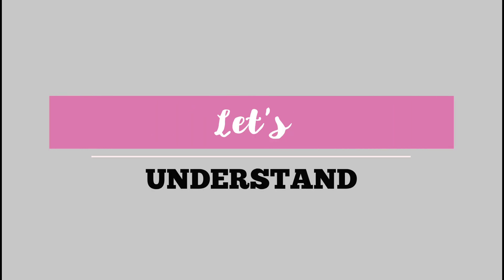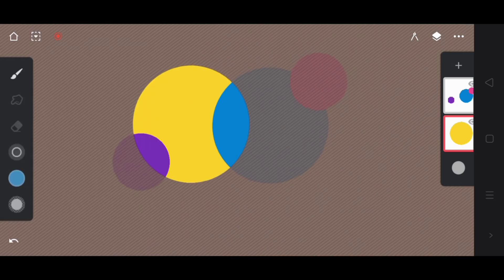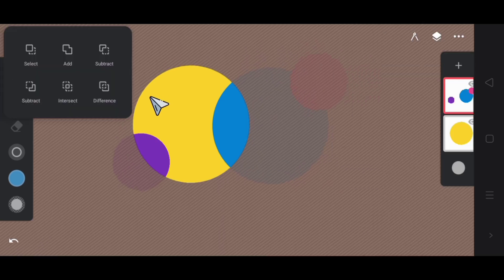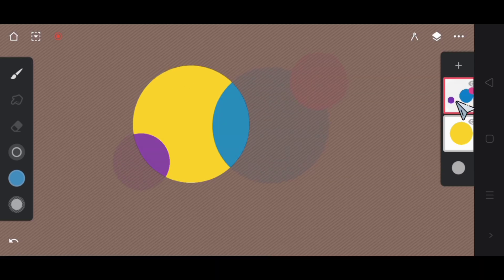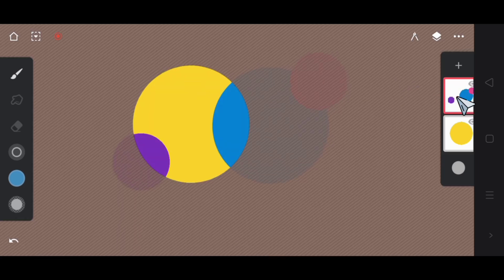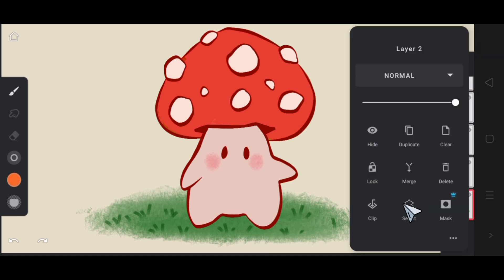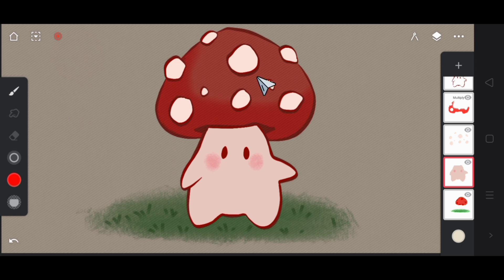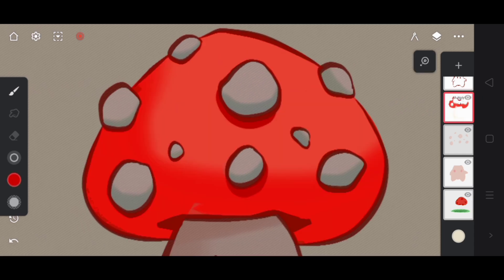How to use Layer Selection|Boolean Operations on Selection Mask Explained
Mastering Layer Selection and Boolean Operations in Infinite Painter: A Comprehensive Guide

Infinite Painter is a powerful digital art tool that offers a wide range of features to help artists achieve their creative vision. One of the most useful features in Infinite Painter is the layer selection tool, which allows artists to select and manipulate specific parts of their artwork. In this tutorial, we'll explore how to use layer selection and Boolean operations on a selection mask in Infinite Painter.

Before we dive into the specifics of layer selection and Boolean operations, it's essential to understand the basics of layer selection in Infinite Painter. Layer selection allows you to select a specific layer or group of layers in your artwork, and then apply various operations to that selection.

To select a layer in Infinite Painter, simply click on the layer thumbnail in the layer panel. You can also select multiple layers by holding down the Shift key while clicking on each layer.

Boolean Operations on Selection Masks

Once you've selected a layer or group of layers, you can apply Boolean operations to the selection mask. Boolean operations allow you to combine multiple selections in different ways, creating complex and intricate selections.

In Infinite Painter, you can access the Boolean operations menu by clicking on the "Select" menu at the top of the screen, and then selecting "Boolean Operations" from the drop-down menu.

The Boolean operations menu offers six different options:

- Select (Replace): Replaces the existing selection with the new one.
- Add: Combines the existing selection with the new one.
- Subtract: Takes away the current layer area from the existing selection.
- Reverse Subtract: Takes away the existing selection from the current layer area.
- Intersect: Finds the common area between the existing selection and the new one.
- Difference: Finds the area that is not shared between the existing selection and the new one.

By applying these Boolean operations to your selection mask, you can create complex and intricate selections that would be difficult or impossible to achieve by hand.